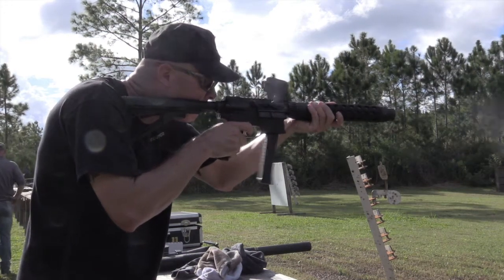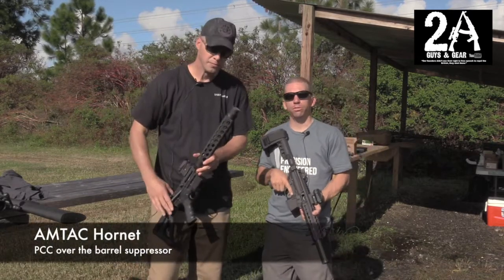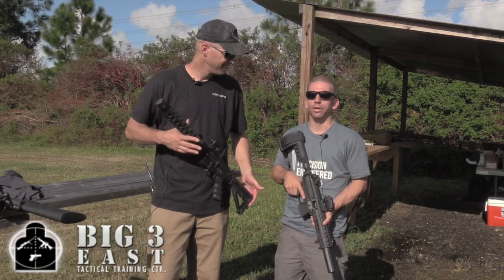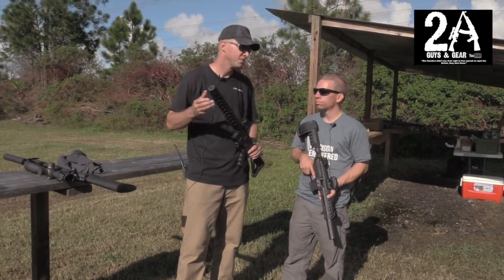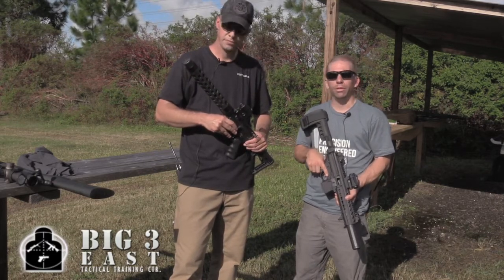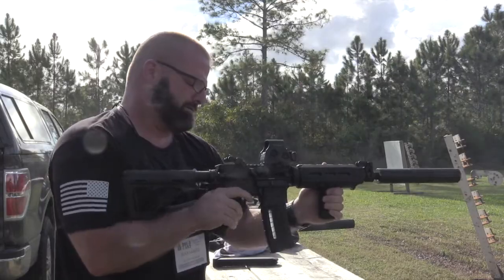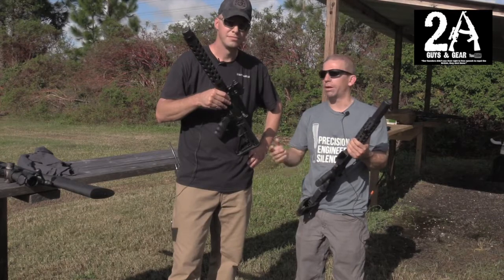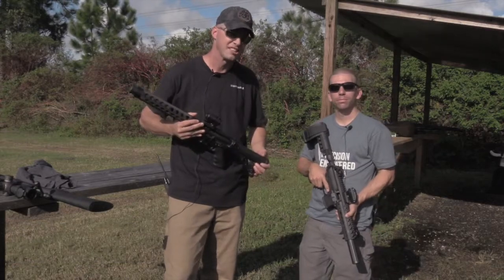AMTAC Suppressors 9mm Hornet over the barrel suppressor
We talked to AMTAC about their new over the barrel silencer for pistol caliber carbines, The Hornet, at the Big 3 East.  This can ran on a full auto AR15 all day with no issues.

Contributors:
Sean Sample
Brian

Video Editing & Camera:
Sean Sample
Brian

2AGuysAndGear.com
Category
Education
License

Contributors:
Sean Sample
Brian

Video Editing & Camera:
Sean Sample
Brian

2AGuysAndGear.com
Category
Education
License